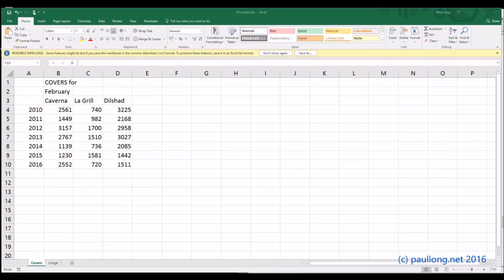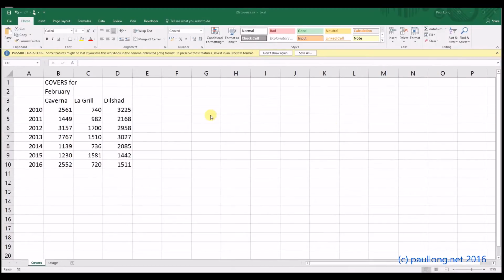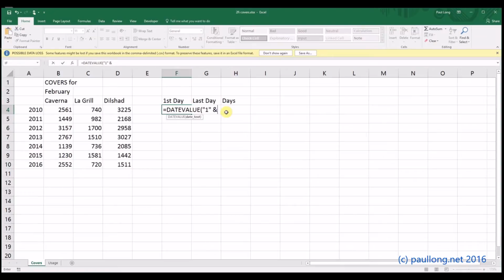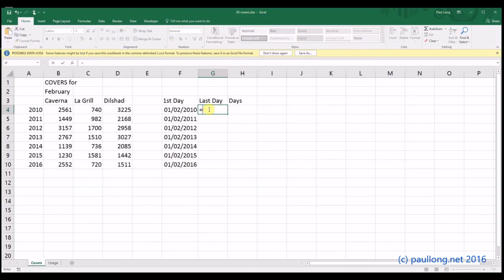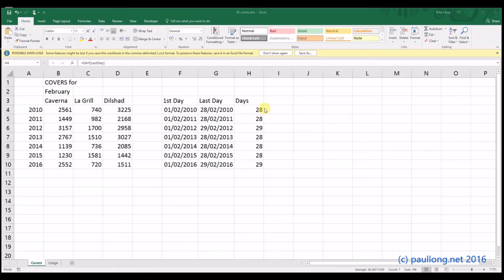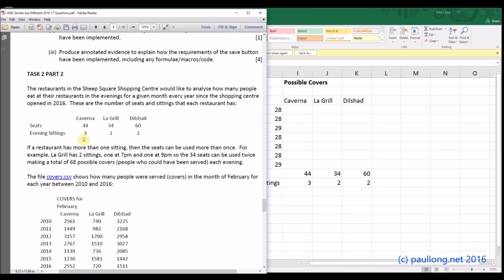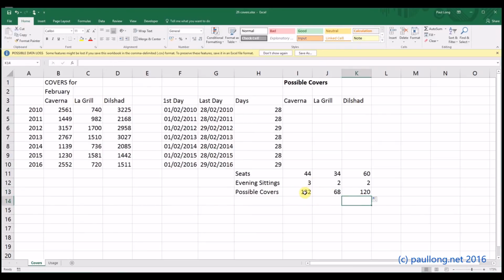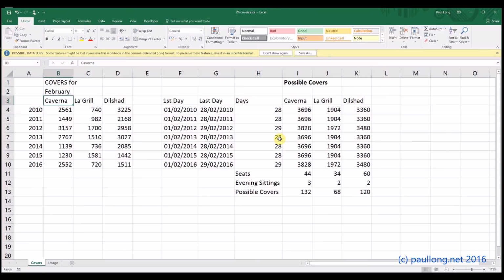2fi 2 Calculate Potential Covers